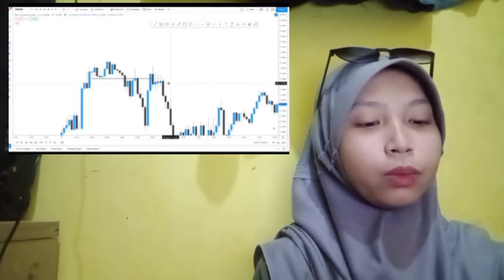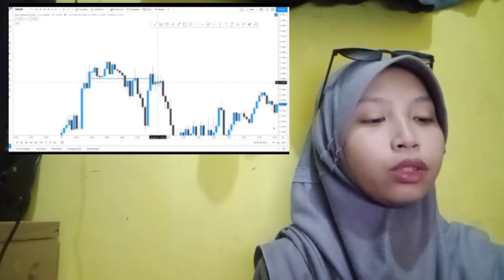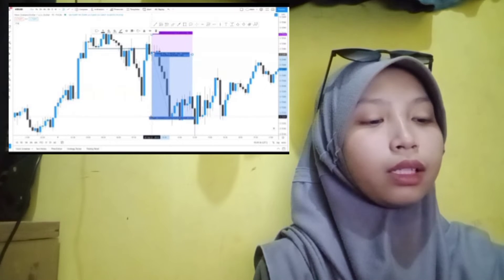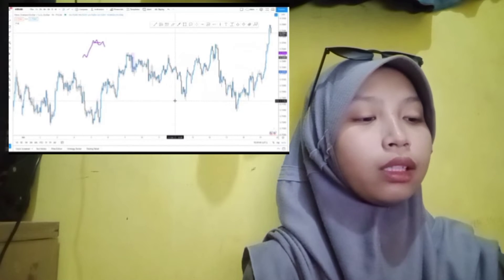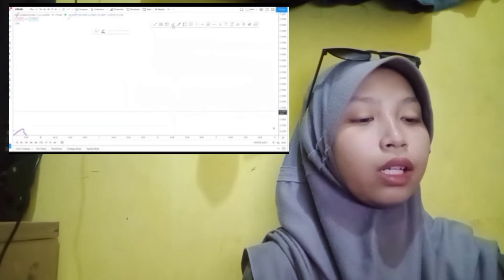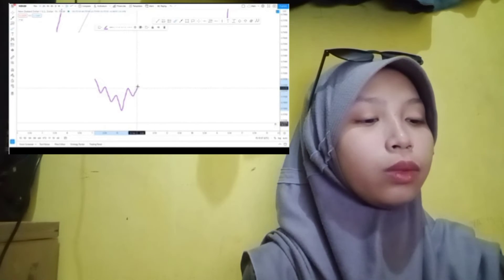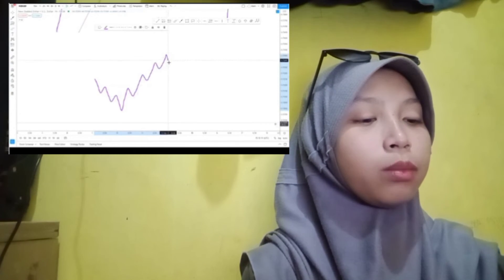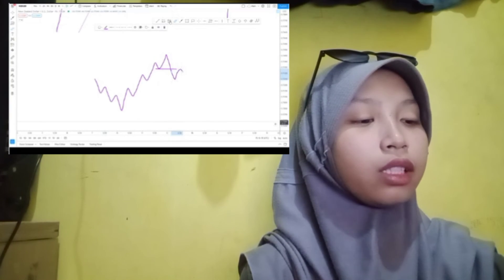SOLANA SOUTH KOREA INSURANCE PLANS TO REGULATE INSURANCE CRYPTO AIRDROPS WITH TRADING GIFT TAX INSUR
bitcoin mining
bitcoin news today
bitcoin live
bitcoin trading for beginners
bitcoin news
bitcoin explained
bitcoin price prediction
bitcoin crash
bitcoin 2022
bitcoin etf
cryptocurrency for beginners
cryptocurrency news
cryptocurrency malayalam
cryptocurrency trading